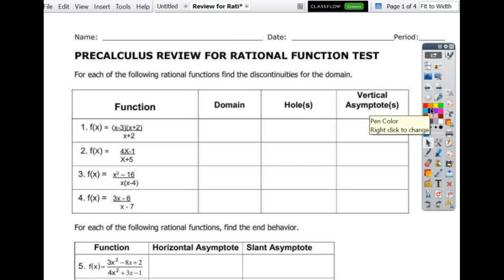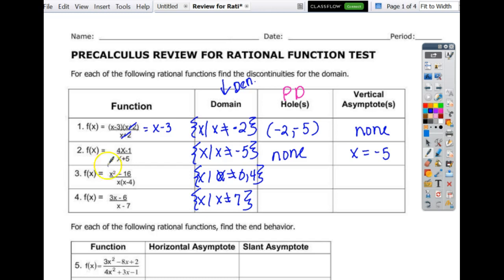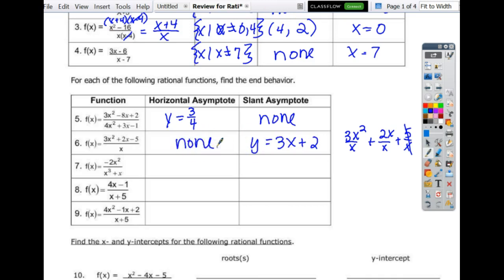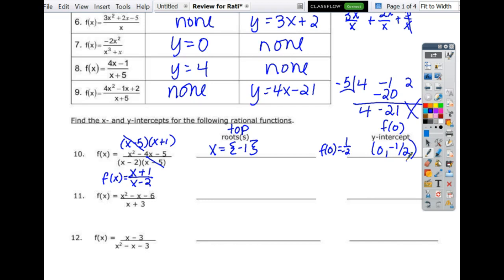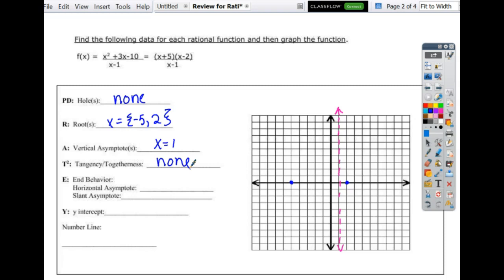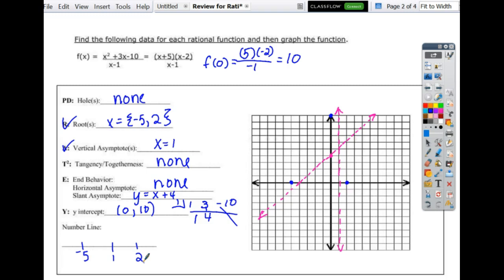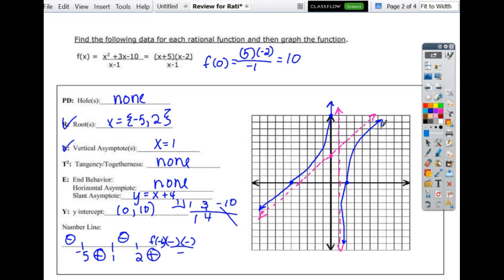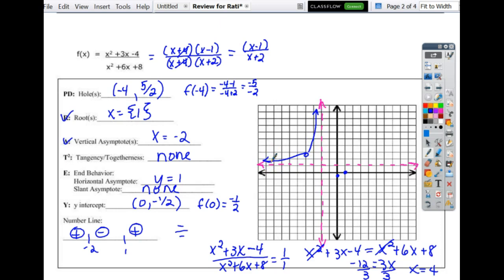Review for rational Graphing test